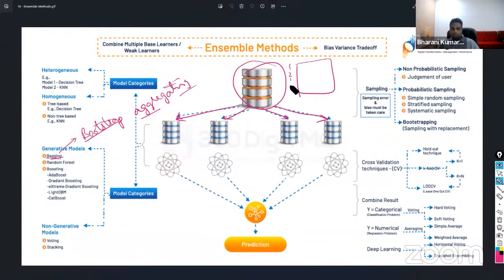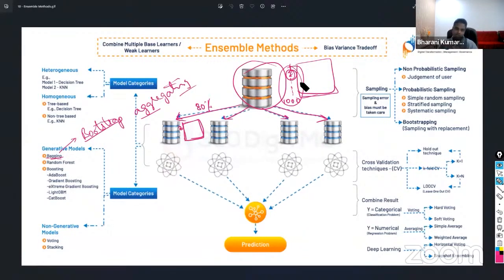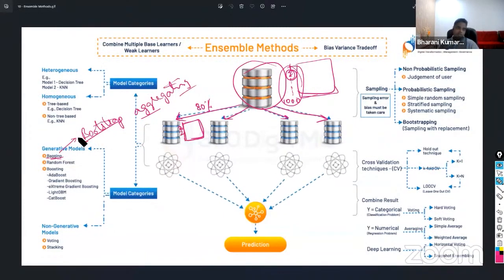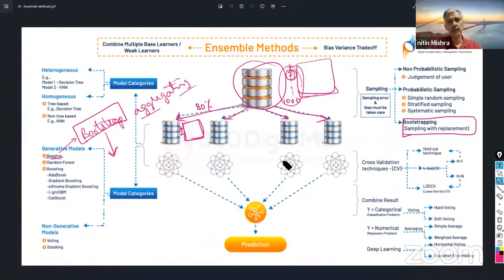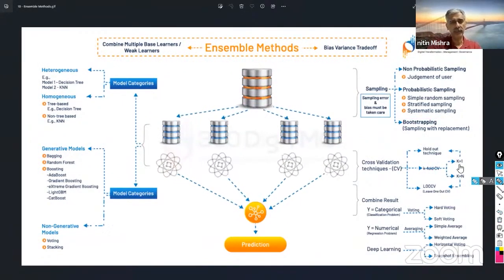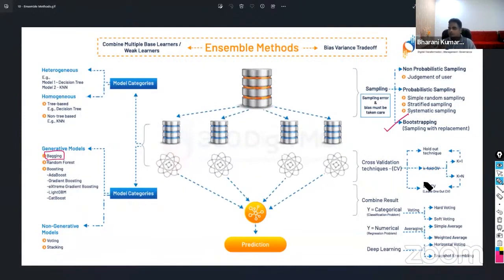Data Science Interview | CRISP-ML(Q) | Part 3 | Ensemble Techniques & Hyperparameters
1. Bagging (Bootstrap Aggregating):
   - Bagging is a short form for Bootstrap Aggregating.
   - It involves creating training datasets randomly, with each observation having an equal chance to be selected again; this is termed "bootstrap sampling" or "sampling with replacement".
   - This method works based on bootstrap sampling, and the choice of sampling with or without replacement doesn’t have a significant impact on the training outcome.

2. Sequential vs. Parallel Processing:
   - Bagging models are parallel processed, meaning multiple models can be trained simultaneously on different subsamples of data.
   - Boosting models are sequentially processed, where one model builds upon the shortcomings of the previous one, hence takes more time but often results in better performance.

3. Analogies to Understand the Differences:
   - Bagging is likened to a group of students dividing chapters among themselves to study. Each student studies a specific chapter and then shares knowledge, representing parallel processing.
   - Boosting is compared to a single student sequentially studying each chapter and revisiting previous chapters to understand missed concepts.

4. Concerns & Advancements:
   - While sequential approaches like boosting often take longer, advancements like extreme gradient boosting and distributed frameworks have been developed to speed up the process.

5. Infrastructure Needs:
   - To maximize the speed and efficiency of methods like extreme gradient boosting, having multiple processors is essential.